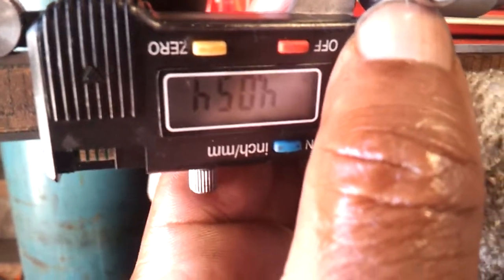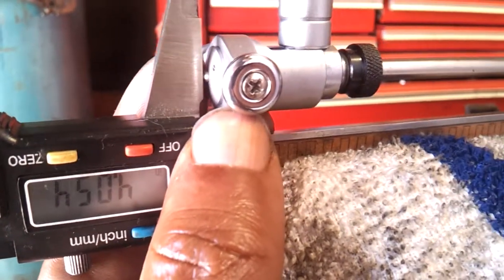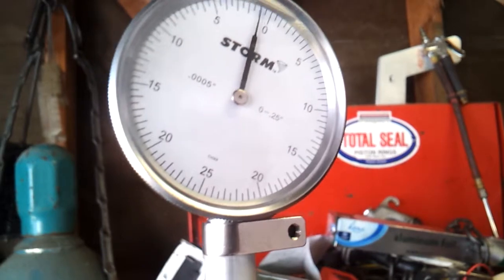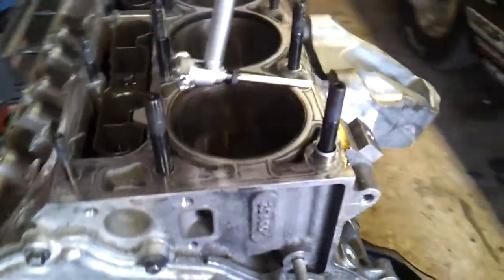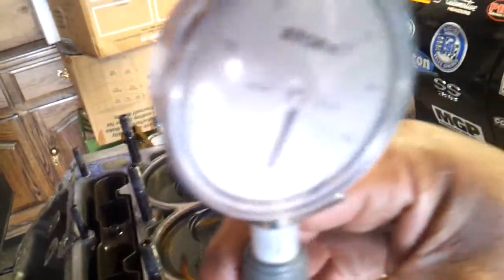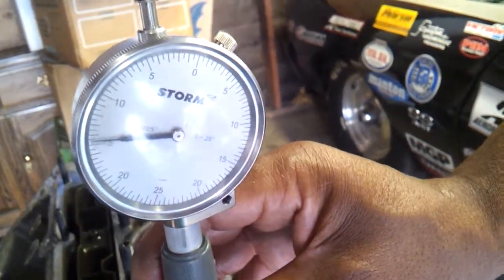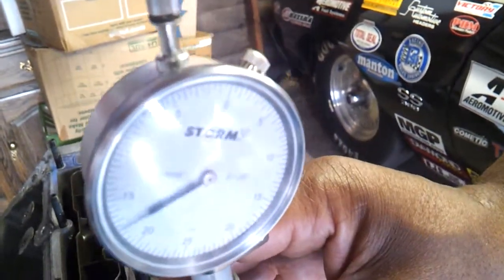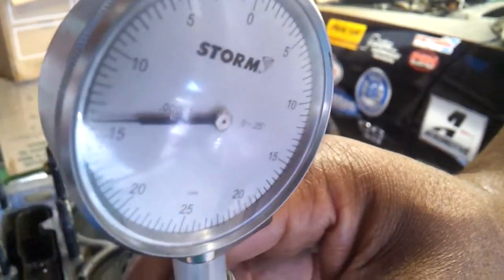Boddie Dial Bore Gauge